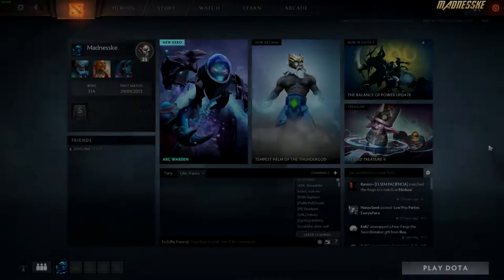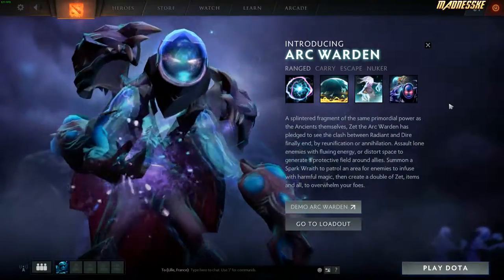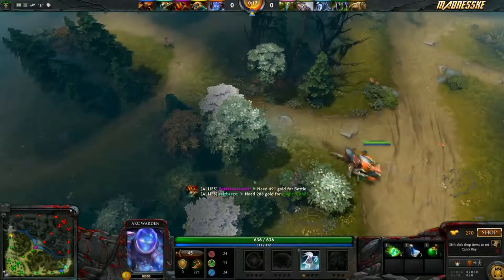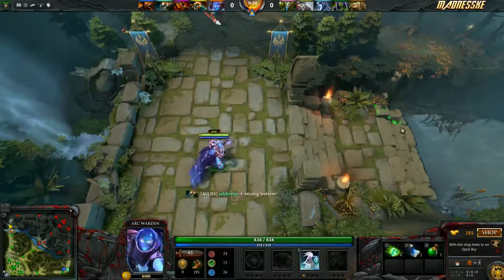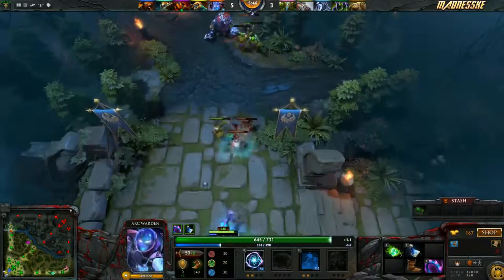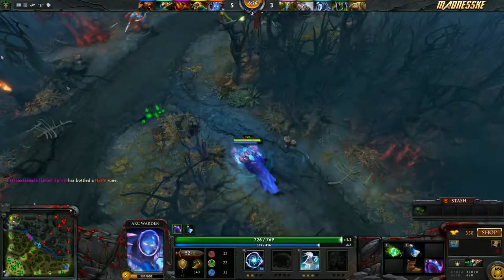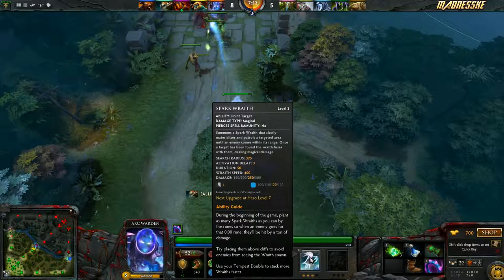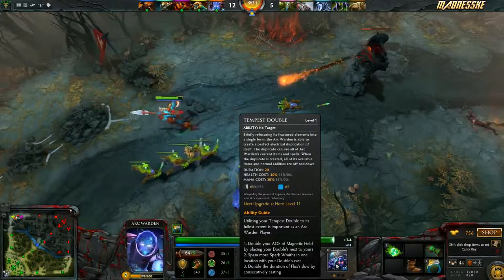DOTA 2 - Testing Arc Warden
Testing out the new hero: Arc Warden.

Dota 2 is a 2013 multiplayer online battle arena video game and the stand-alone sequel to the Defense of the Ancients (DotA) Warcraft III: Reign of Chaos and Warcraft III: The Frozen Throne mod. Developed by Valve Corporation, Dota 2 was released as a free-to-play title for Microsoft Windows, concluding a public beta testing phase that began in 2011. OS X and Linux versions of Dota 2 were released on July 18, 2013. The game is available exclusively through Valve's content-delivery platform, Steam.

Dota 2 is played in discrete matches involving two five-player teams, each of which occupies a stronghold at a corner of the map. Each stronghold contains a building called the "Ancient", which the opposite team must destroy to win the match. Each player controls a "Hero" character and focuses on leveling up, collecting gold, acquiring items and fighting against the other team to achieve victory.

No copyright.